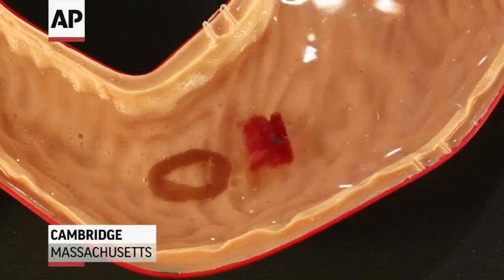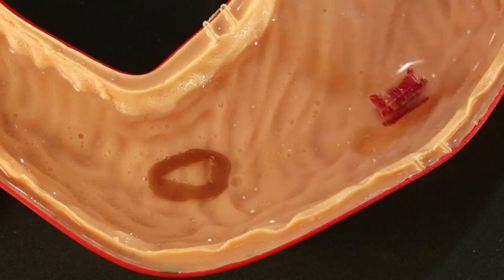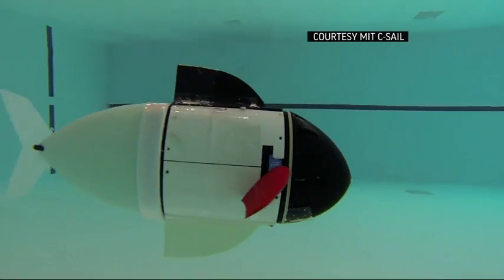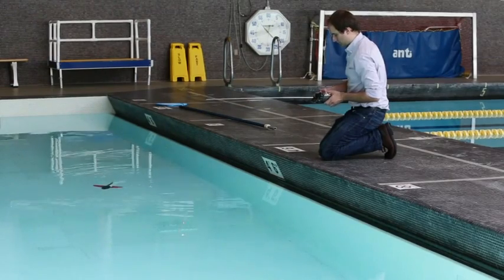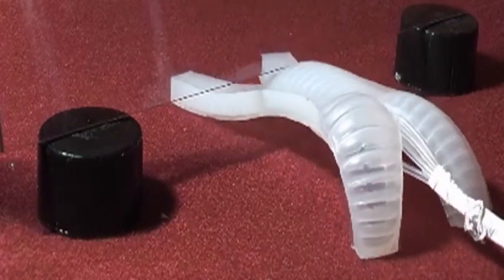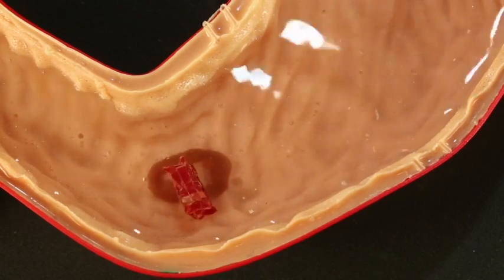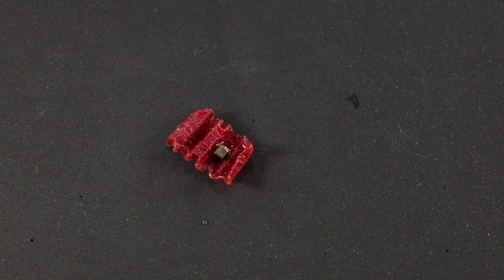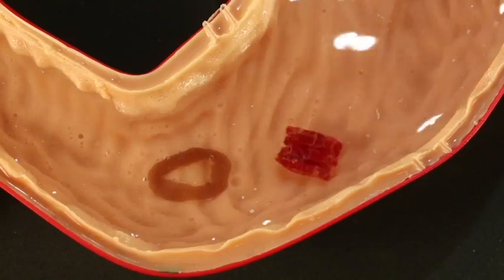Stomach Trouble? Try Swallowing A Robot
A tiny, ingestible robot could be a new tool for healing serious stomach wounds. Researchers call it an “origami robot” because the accordion-shaped gadget is folded and frozen into an ice capsule, then unfolds after being swallowed. (July 19)